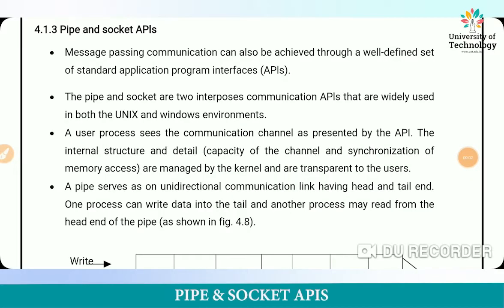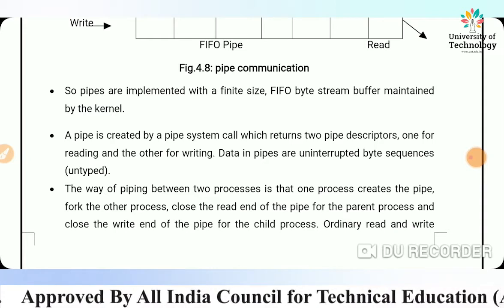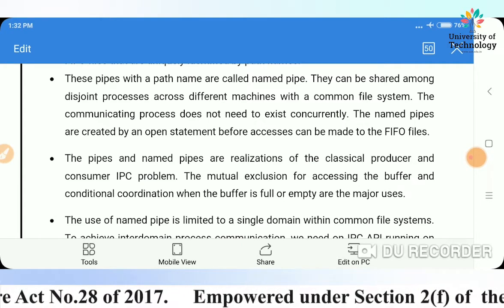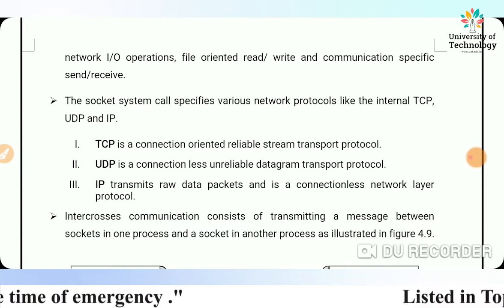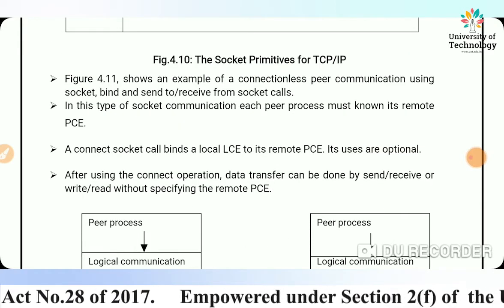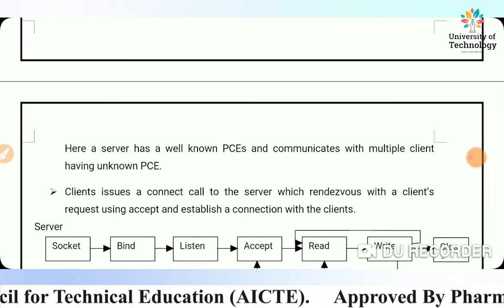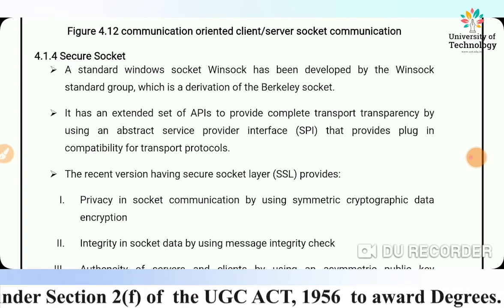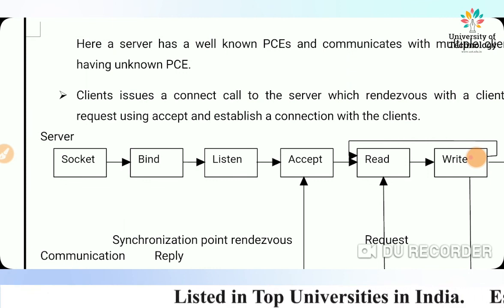PIPE & SOCKET APIS | Online Education | Learn Online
The Video Lecture on " PIPE & SOCKET APIS" (DISTRIBUTED SYSTEM | Computer Science) is delivered by DR. GAURAV JAIN- Academic Staff of Deepshikha Kala Sansthan.